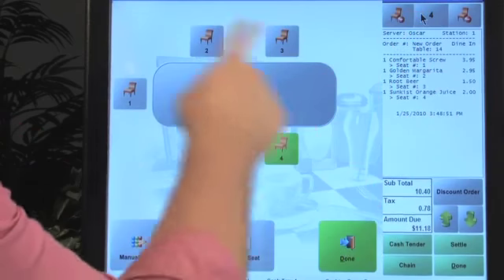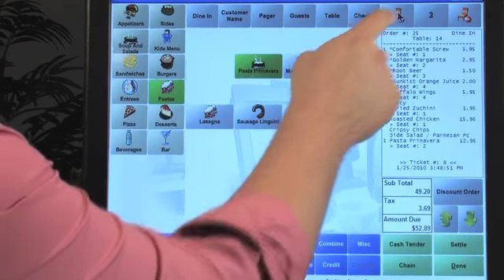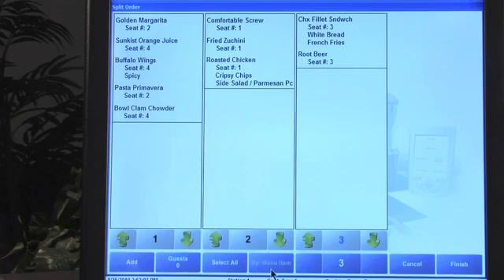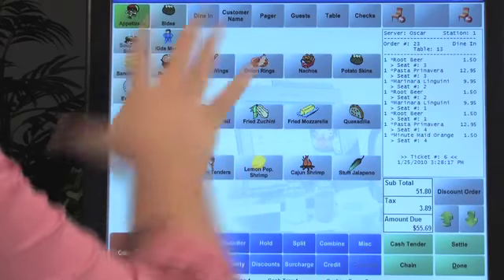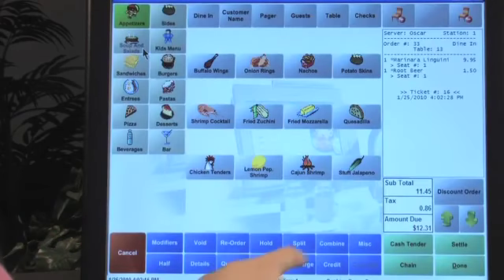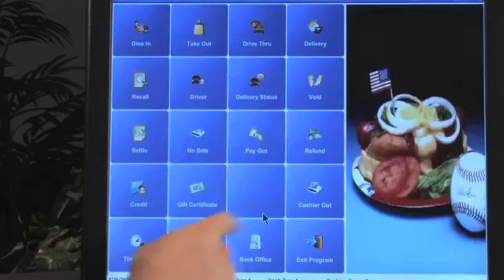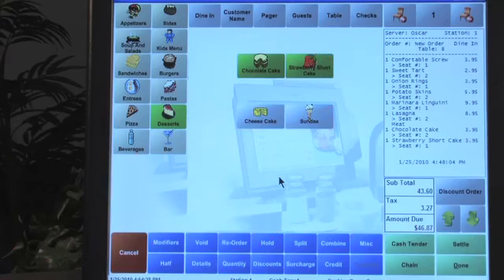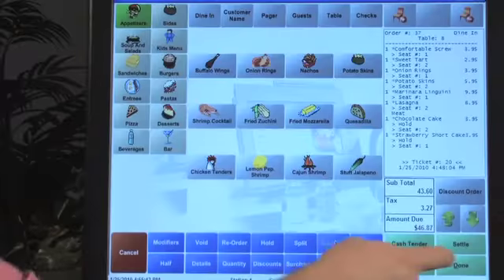Aldelo - Managing Orders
00:02 - Managing Orders
02:31 - Splitting Checks
04:15 - Combine Checks
06:11 - Putting Orders On Hold